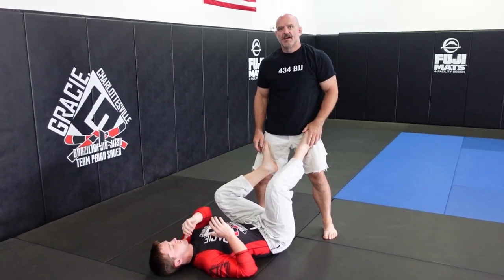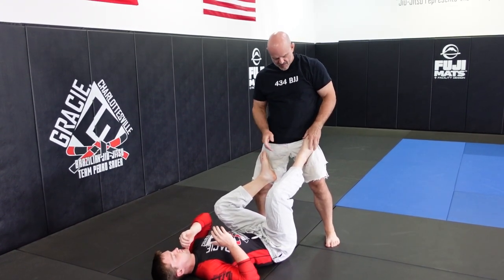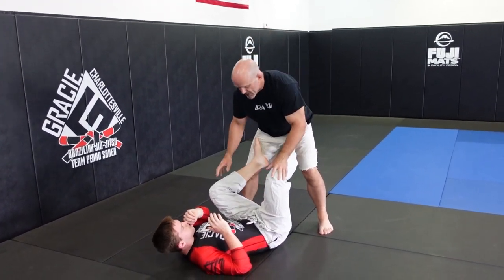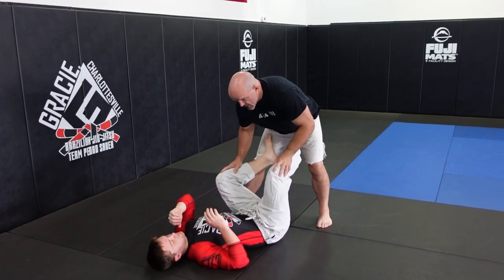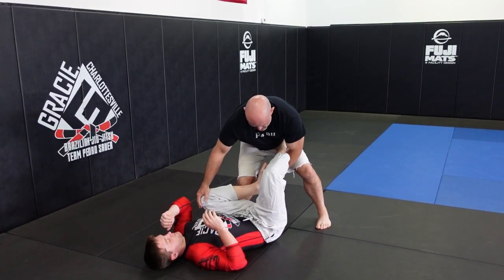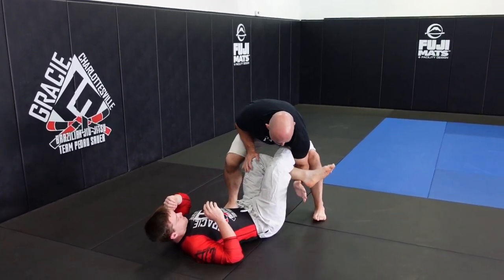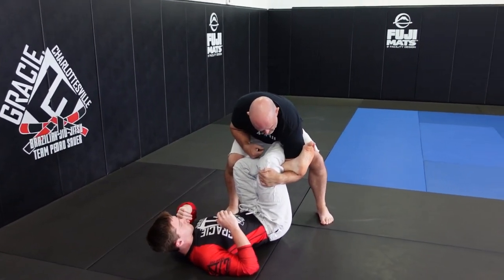The Daily Dirtball: "Texas Cloverleaf" A sweet leg attack from a guard pass!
The Daily Dirtball: "Texas Cloverleaf"  A leg attack you can set up from a guard pass!

Grappling moves for those with bad intent. Use at your own risk!